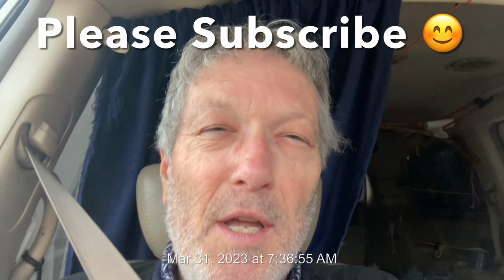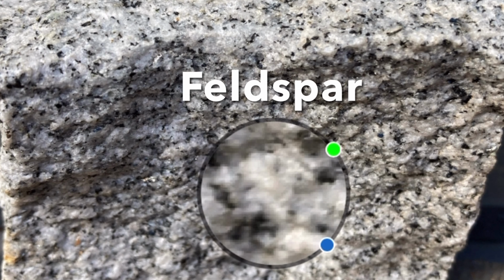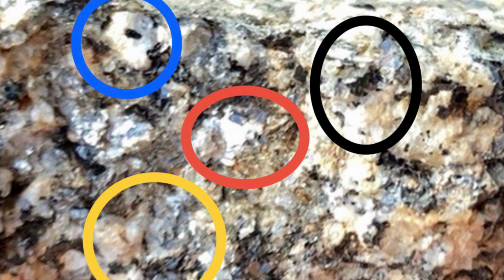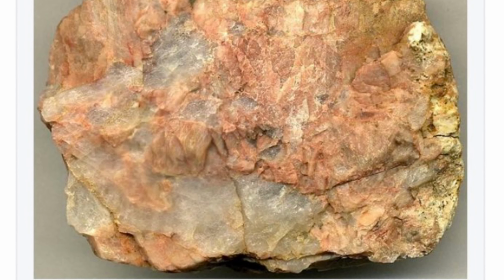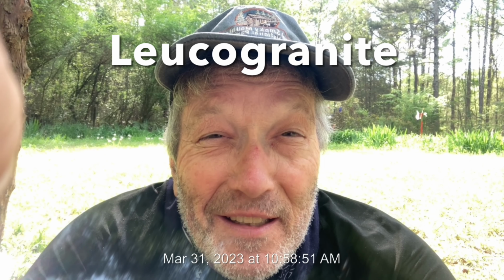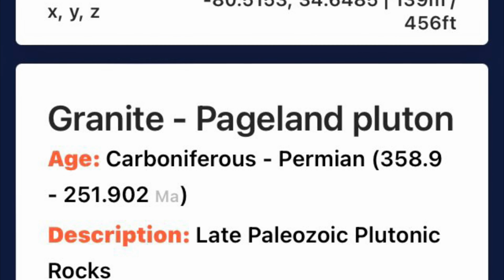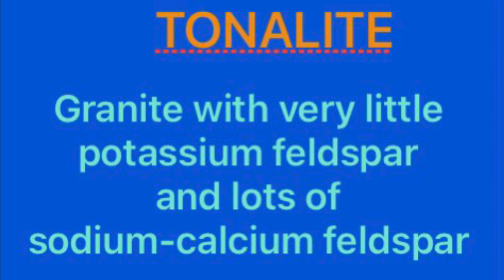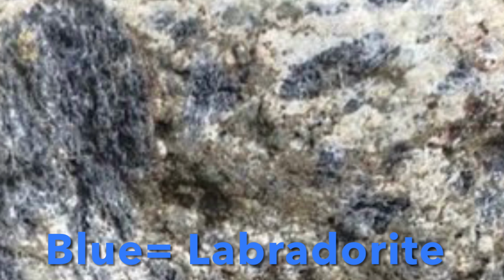April 1, 2023